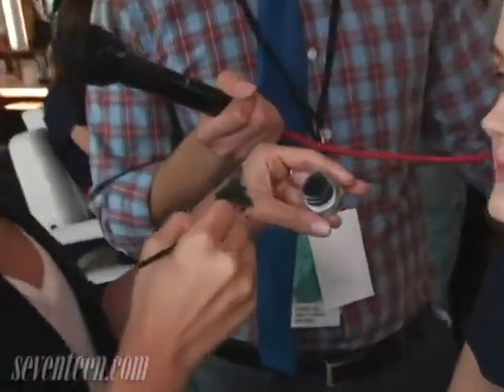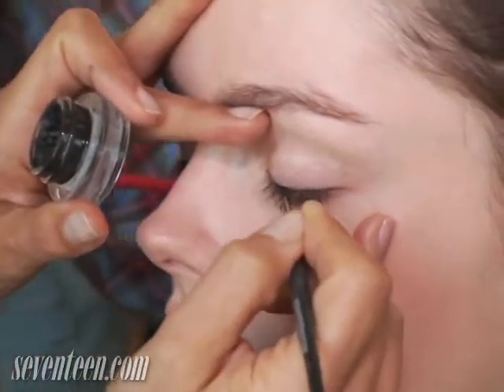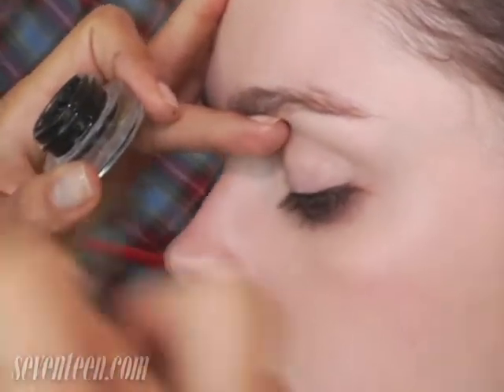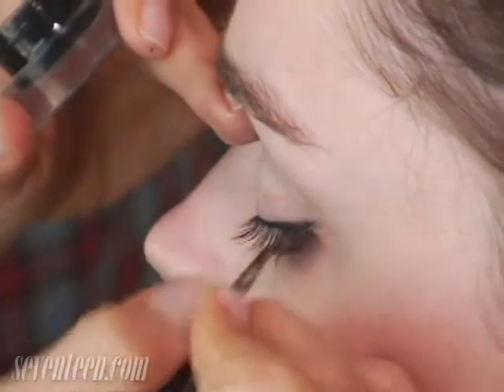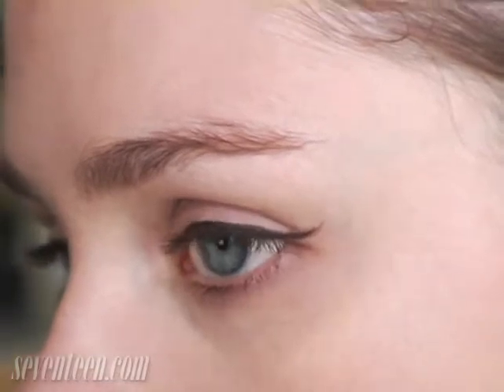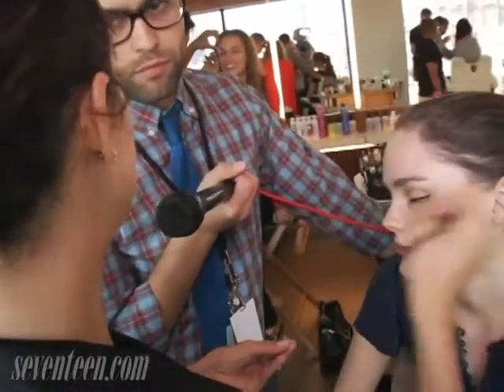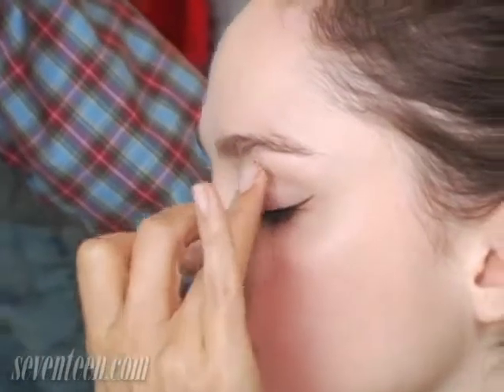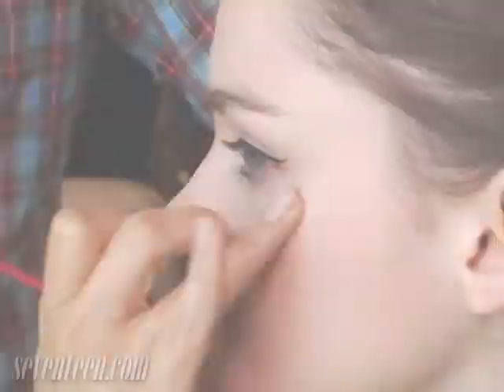Sari Gueron Fashion Week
Go Backstage and get the makeup look from the Sari Gueron fashion show.